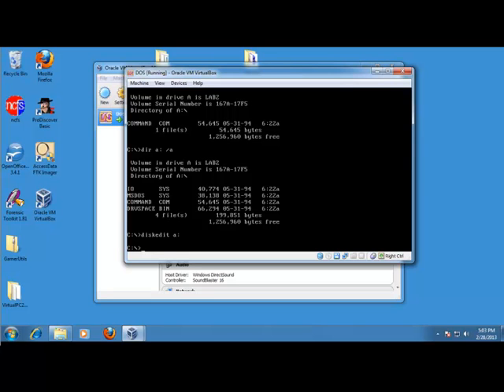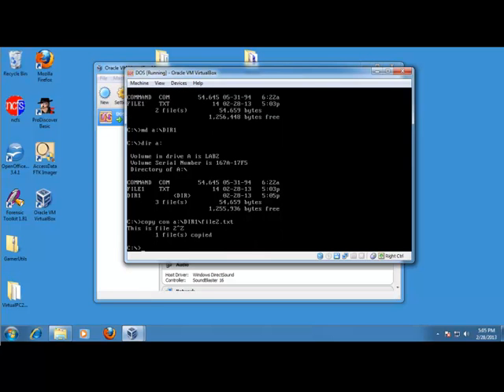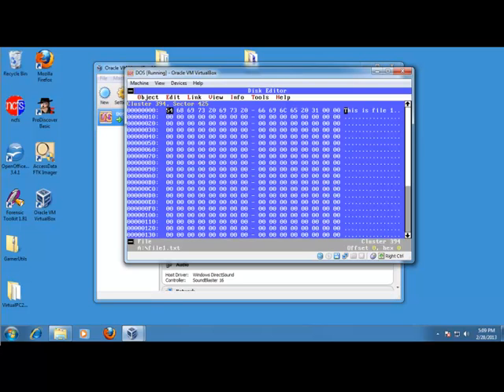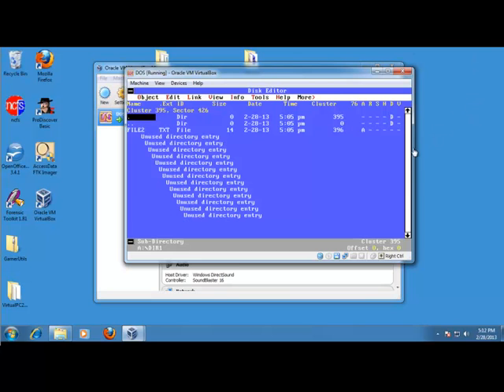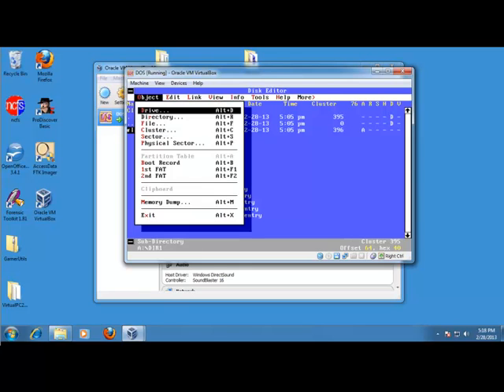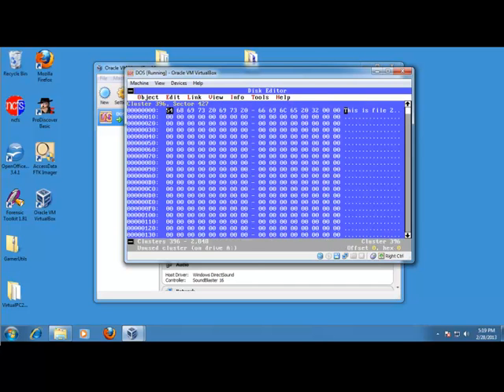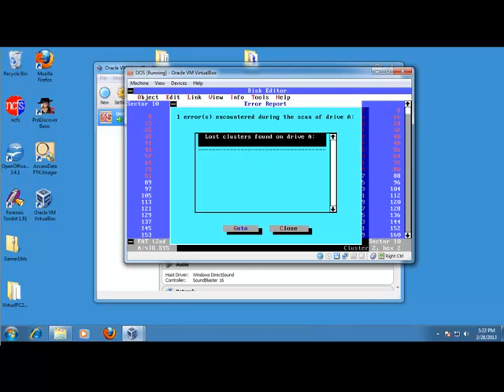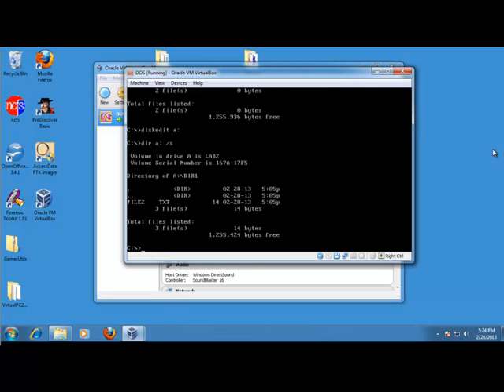FAT File System (Part 2)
We continue our discussion of the FAT file system.